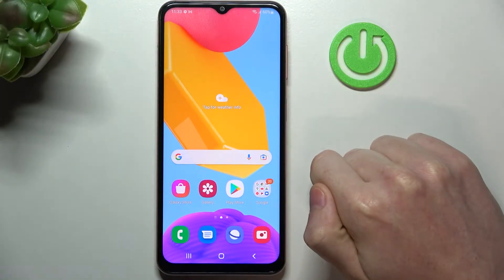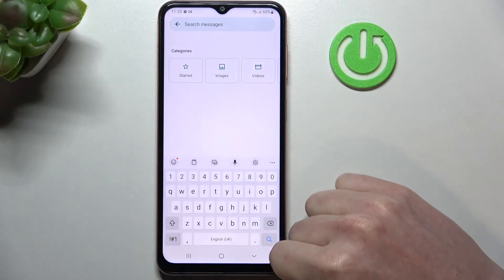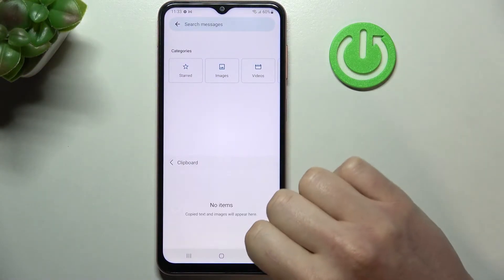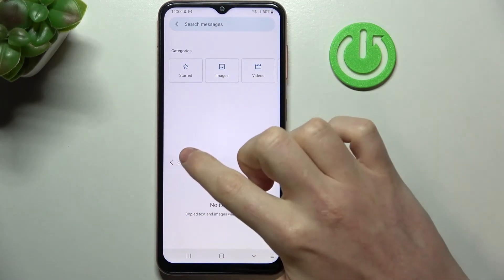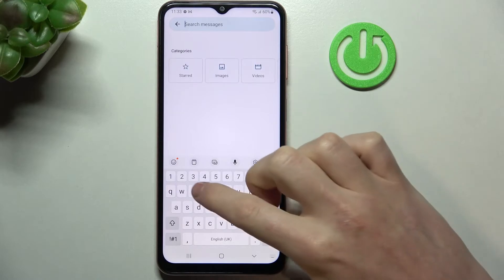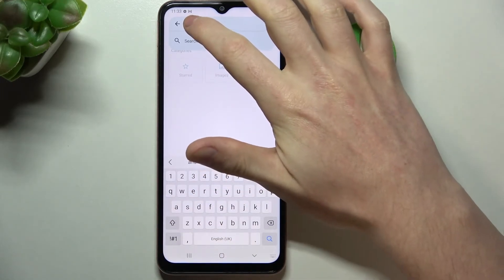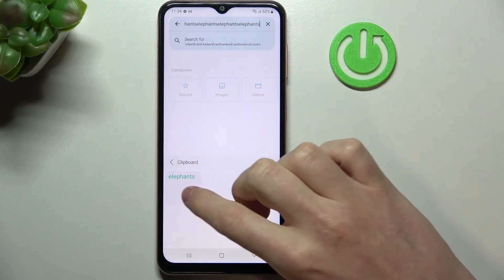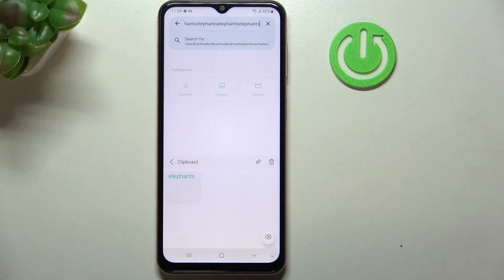How to Activate and Use Keyboard Clipboard on Samsung Galaxy M13 - Enable Clipboard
Find out more about using Keyboard Clipboard on Samsung Galaxy M13:
Hi. Let us show you how to activate and use the Keyboard Clipboard on Samsung Galaxy M13. We will show you how to find this feature in keyboard settings and then we will present how to add a new record there. Enjoy the video! If you want to know more about your Samsung Galaxy M13, visit our YouTube channel.

How to enable keyboard clipboard on Samsung Galaxy M13? How to add a new element to a clipboard in Samsung Galaxy M13? How to Use Keyboard Clipboard in Samsung Galaxy M13?